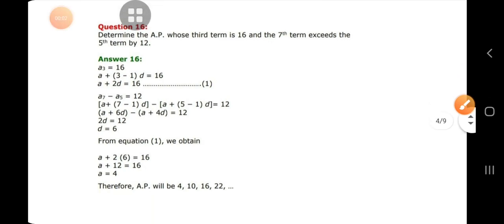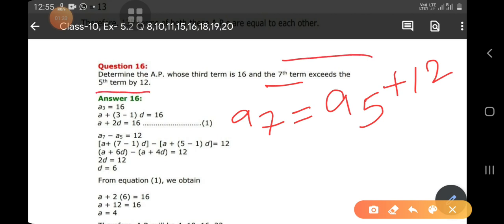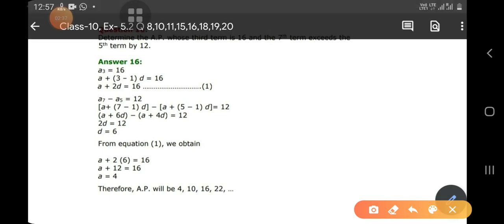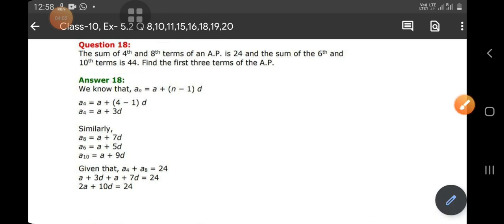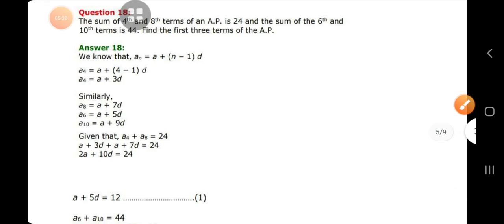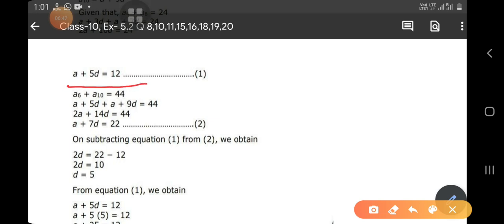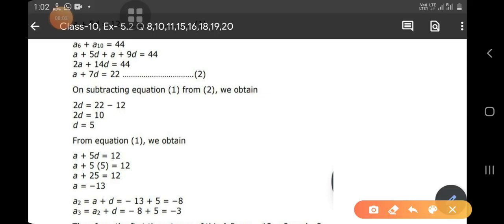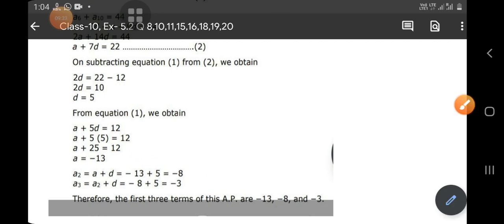Class 10, Ex - 5.2 Q 16, 18